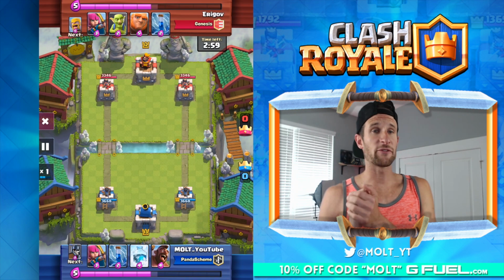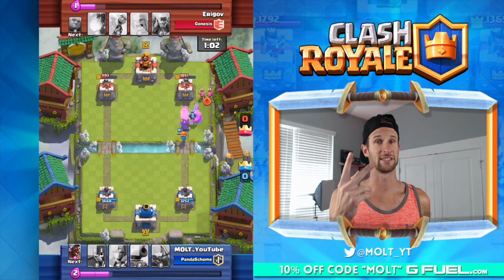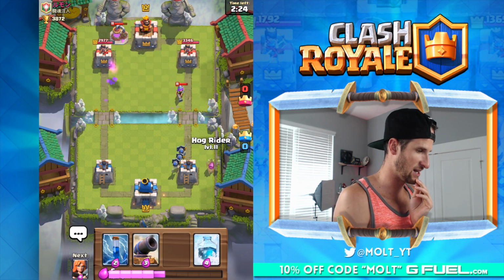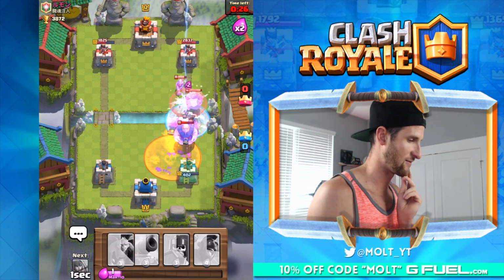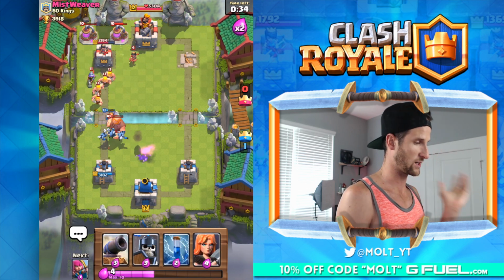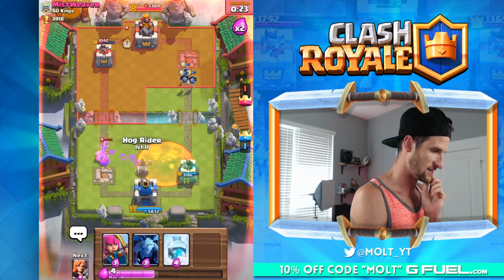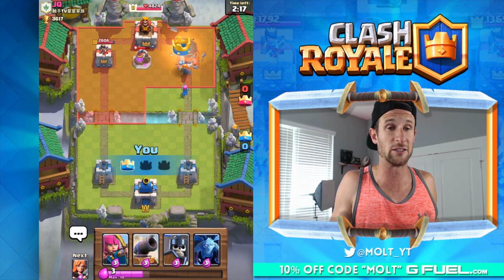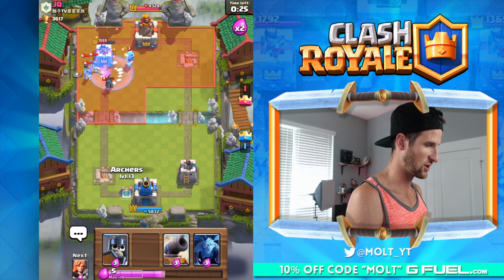Clash Royale / THE FREEZE IS BACK!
Clash Royale Gameplay! Hope you guys enjoy the video today! I Love Clash Royal and Know you do too. Keep Calm and Clash On!